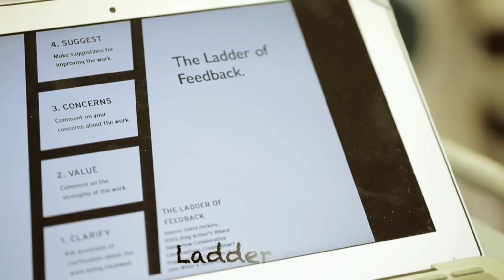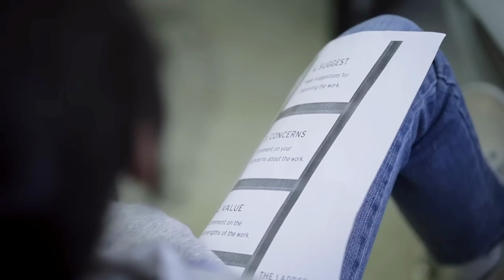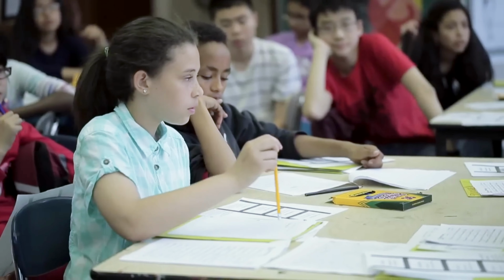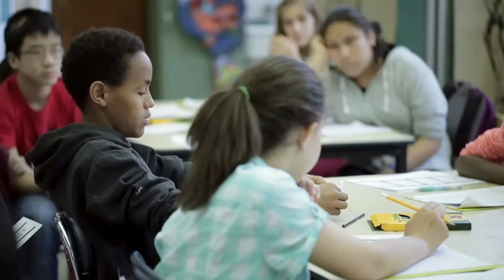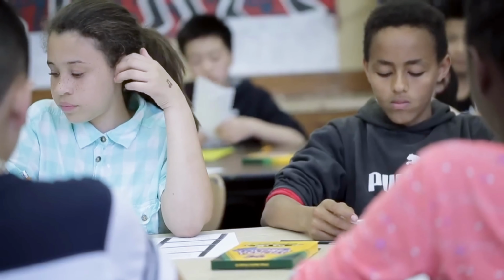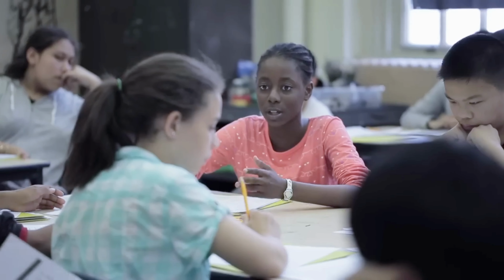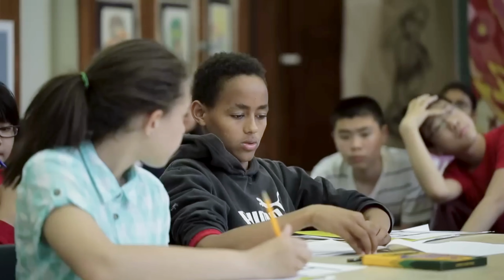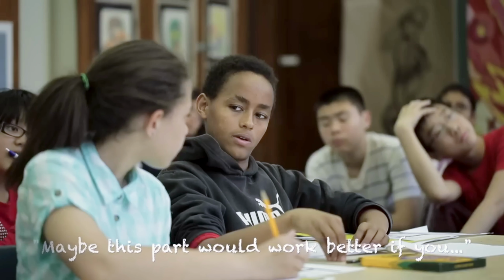GROUP #2 - Evaluating the Impact of Peer Interaction on Learning Efficiency.